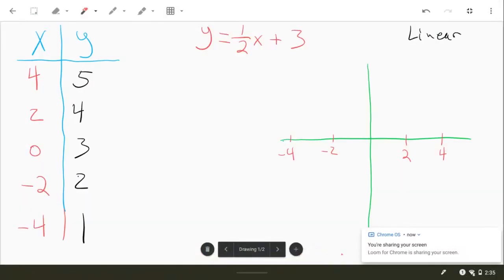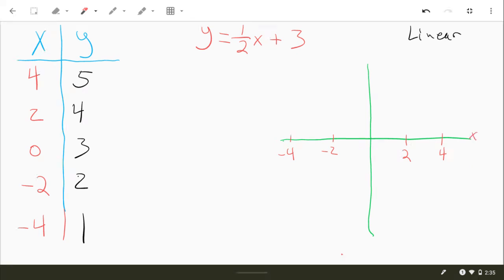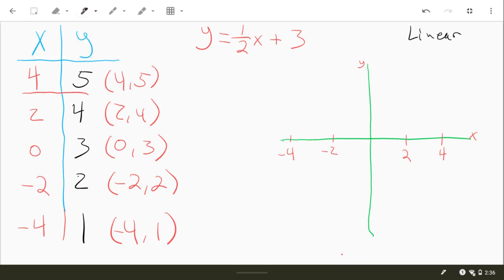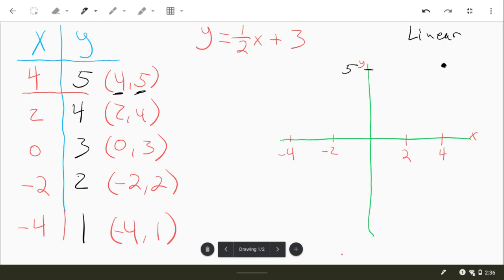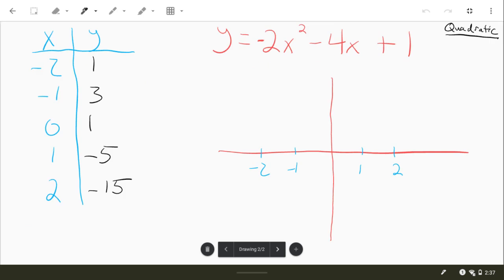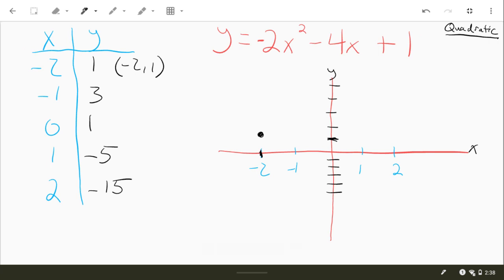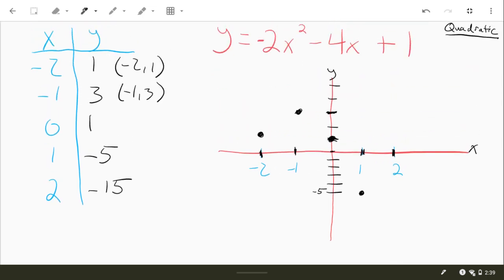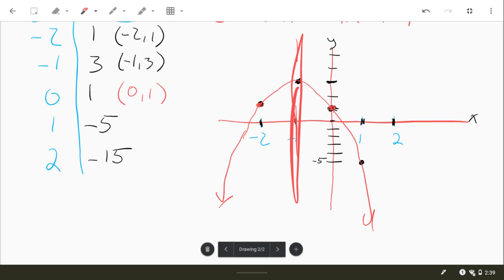Graphing like a caveman